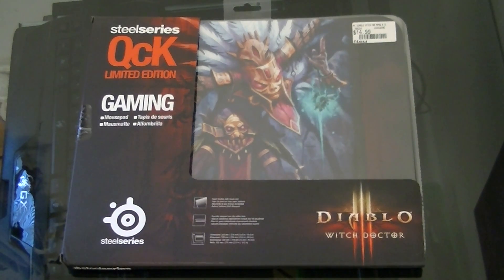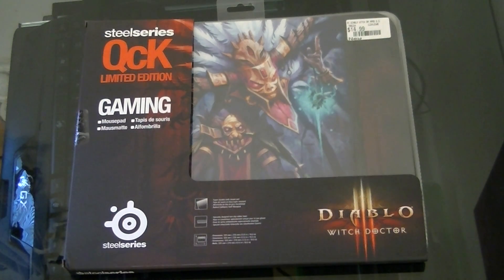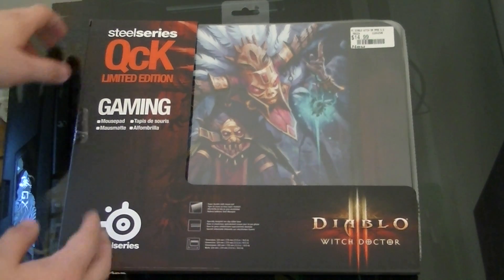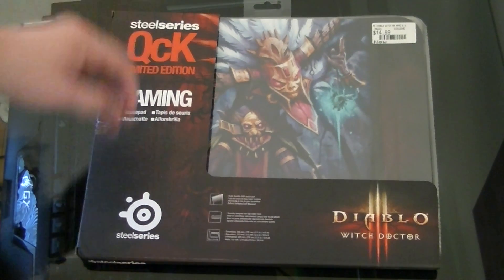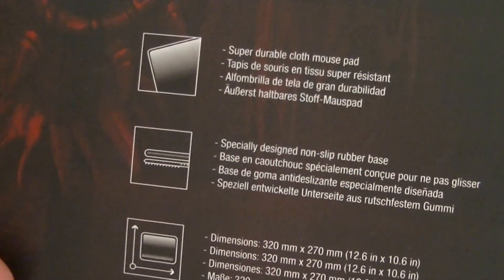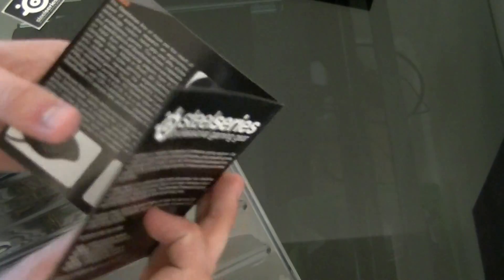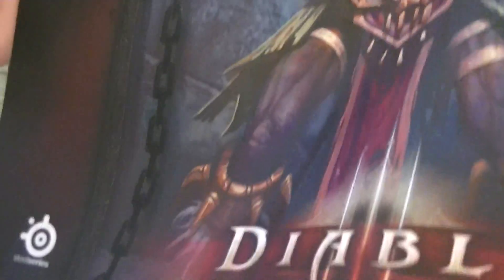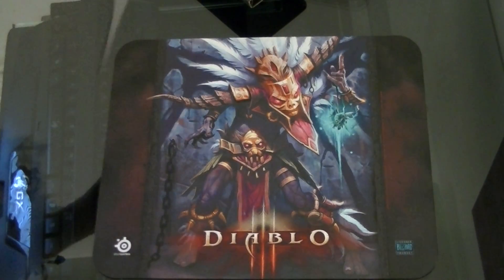Steel Series Diablo 3 Witch Doctor Mouse Pad - Unboxing & Review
Hey everyone, here is my unboxing and review of the Steel Series Diablo 3 Witch Doctor Mousepad!